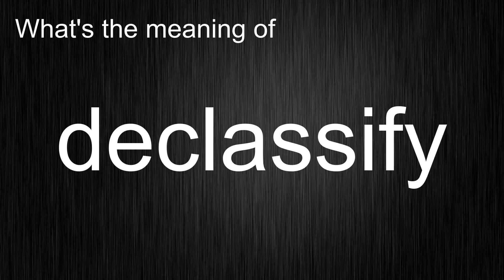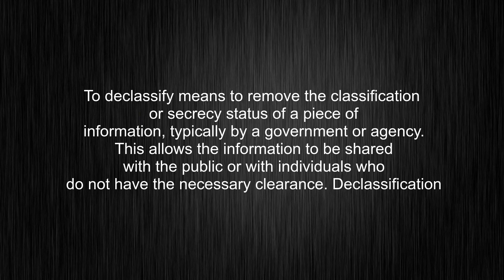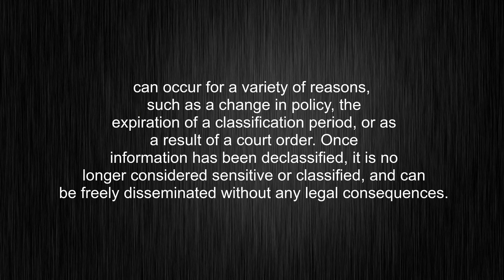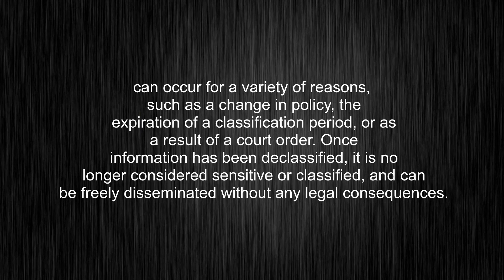What's the meaning of "declassify", How to pronounce declassify?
This video tells you what "declassify" means, how to pronounce it, provides a pronunciation guide and an accurate definition.
00:00 Pronunciation
00:24 Meaning

- What is the meaning of declassify
- How to say declassify
- What is the definition of declassify
- How to pronounce declassify

Visit our free audio/video dictionary tutorial to learn how to correctly pronounce words/names and to learn their meanings, definitions, just like declassify definition and meaning in Merriam-Webster, declassify definition and meaning in Collins English Dictionary, declassify definition and meaning in The Oxford English Dictionary, declassify definition and meaning in Longman Dictionary of Contemporary English, declassify definition and meaning in Cambridge Advanced Learner's Dictionary, and more.